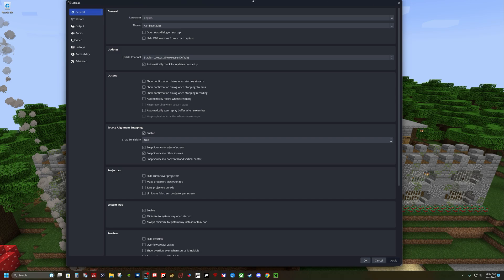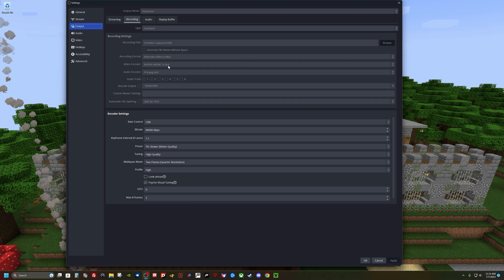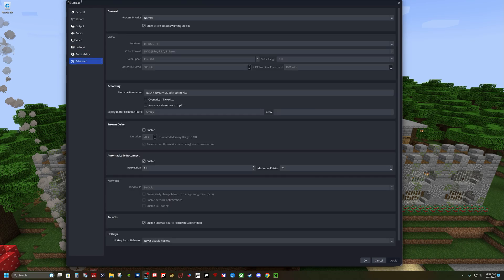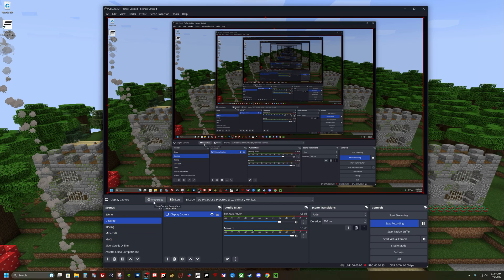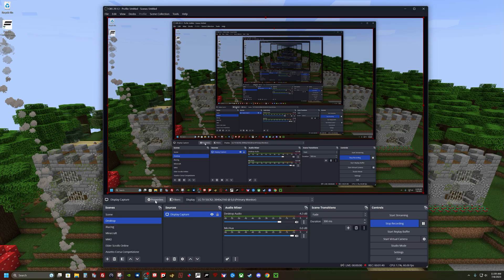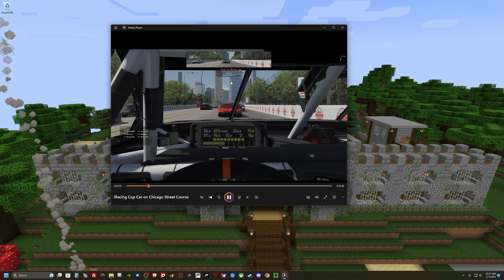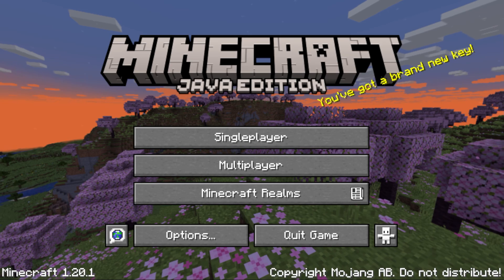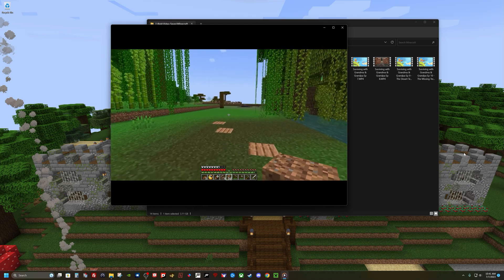Updated OBS Settings for 4K HDR Recording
PC: MD Ryzen 9 5950X Vermeer 3.4GHz 16-Core AM4 Boxed Processor, ASUS X570 TUF Gaming Plus (WIFI) AMD AM4 ATX Motherboard, 4 - Corsair Vengeance RGB Pro SL 32GB (2 x 16GB) DDR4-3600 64GB, ASUS Strix RTX 3080ti GPU, Lian Li Lancool II MESH Type C RGB Tempered Glass ATX Mid-Tower Computer Case, LG C2 42" OLED.

Sim Racing Gear: Trak Racer TR160 MK4 Chassis, Fanatec Podium DD2 Wheel Base 25NM, Fanatec CS Formula 2.5X Steering Wheel, Fanatec CS pedals V3, and Fanatec CS Shifter SQ V1.5, LG C2 42" OLED monitor.

Consoles: Xbox Series X, Playstation 5, Nintendo OLED Switch; all attached to a LG 55" C1 OLED with surround sound.

About Me:
Retired from the US  Postal Service; life long gamer, computer nerd, and drag racer.  My background includes law enforcement, computer management, and postal management.

Founder of the End of Dayz Call of Duty Clan in 2012; in which we participated in Clan Ops and Clan Wars.  The End of Dayz (EODz) branched out into Destiny, GTAV, and Ark Survival Evolved.

I currently enjoy Ark (currently have 4 servers), Minecraft, COD, The Elder Scrolls Online, and many other online games.  I recently entered the Sim Racing world, setting up a system to have a go.  I currently game with my gaming pc and Xbox Series X.

I hope to inform people of all ages who wish to try their hand in the online world.